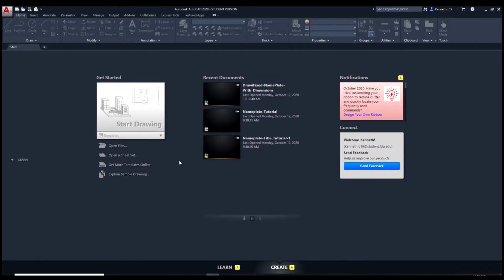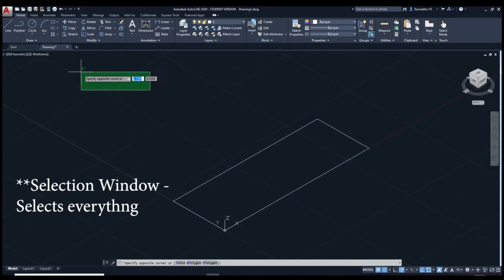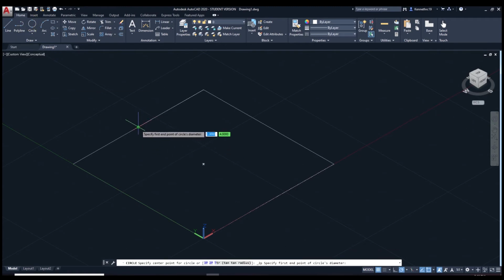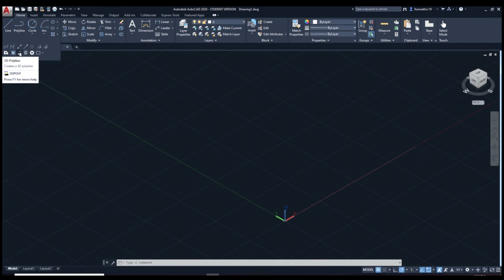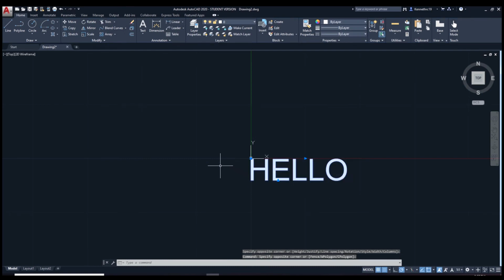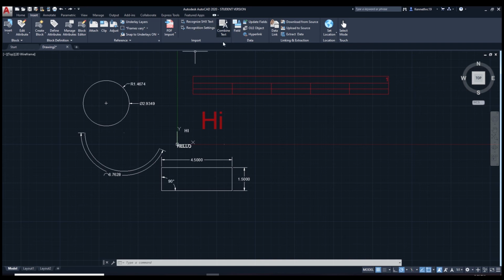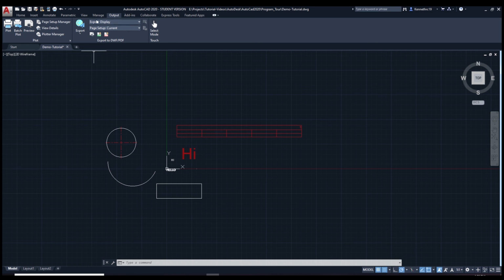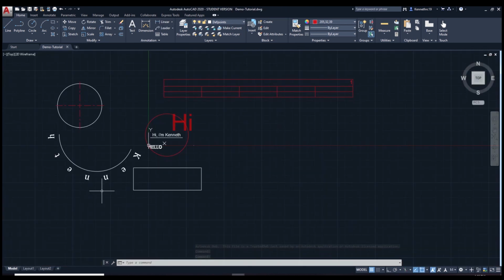AutoCAD 2020: Full Program Tour - Basic -Tutorial 2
In this AutoCAD tutorial video, I will be giving you a tour of the program and showing you what some of the tools allow you to do.

STUDENTS: College/University students who are majoring in any of the Science or Engineering majors can get the Student Version of the program with all of the features by visiting the AutoDesk

1. Across the Waters by Dream Cave
2. Fuzzy Logic by Nihoni
3. Into The Blue by Luwaks
4. She No Dull Beat by Nana Kwabena
5. Wandering Soul by Asher Fubero
6. Staycation by Cobyn Kites
7. Into It by Kwon
8. Subway Dreams by Dan Henig
9. Knowpe by Noir Et Blank Vie
10. Nebular Focus by Dan Henig
11. Empire Seasons by Dan Henig